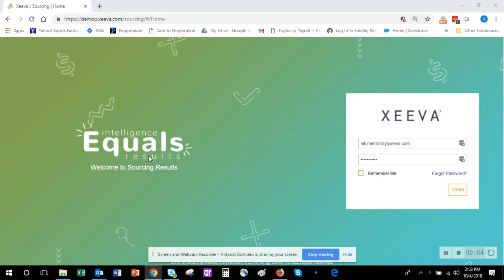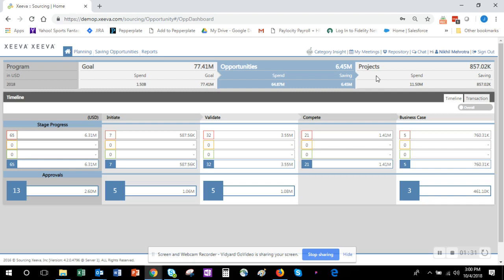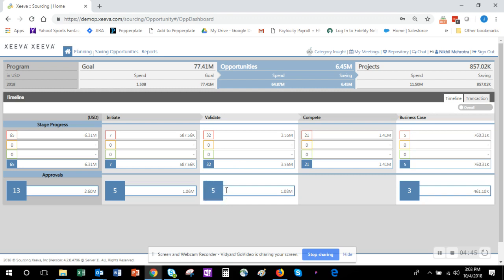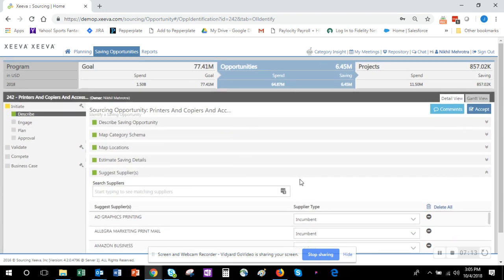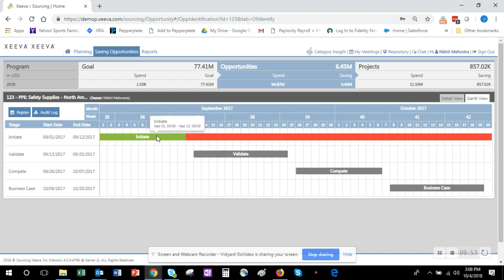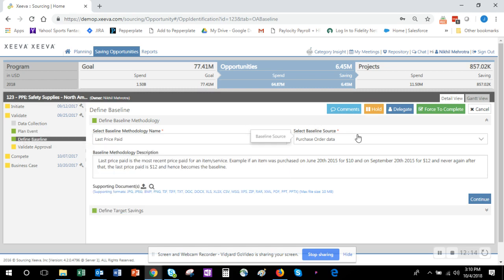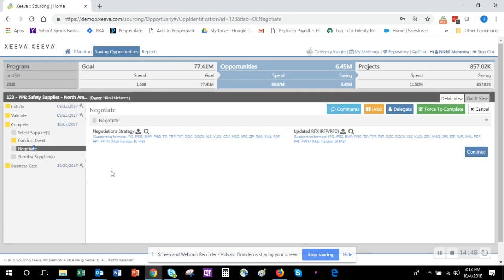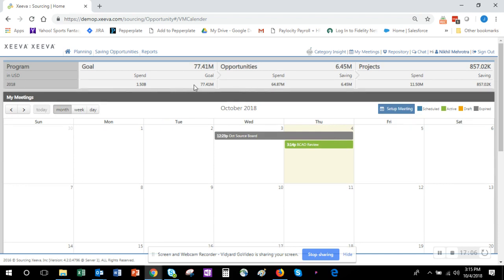Sourcing Results Overview